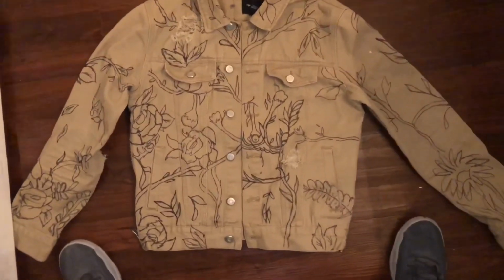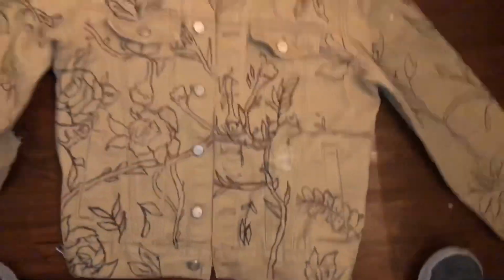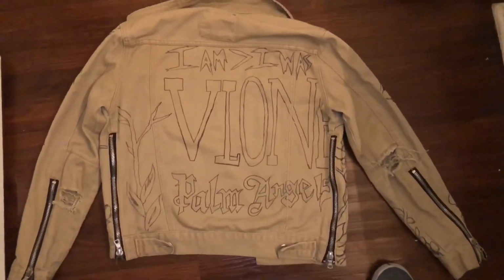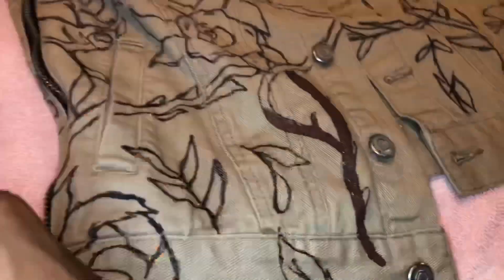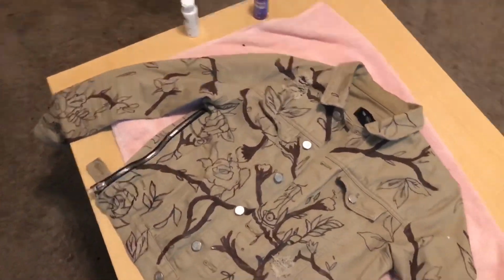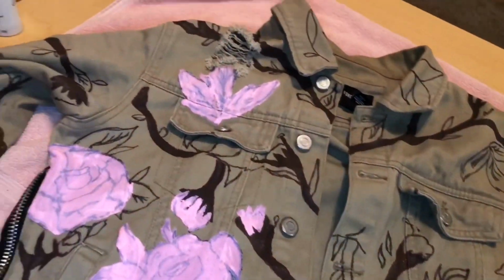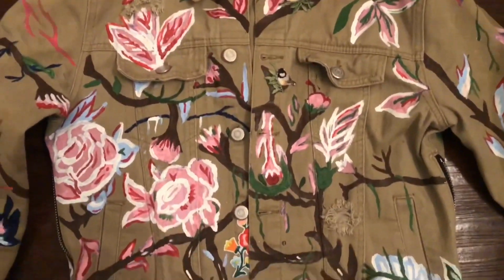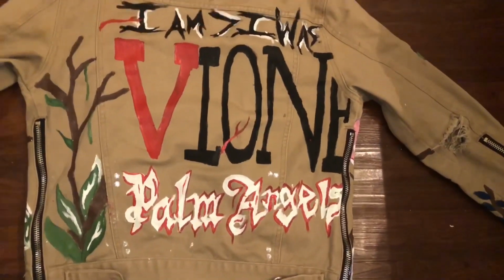DIY JACKET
WATCH IN 1080P for full Quality.

Brown forever 21 men’s jean jacket
DIY RIPS
DIY PAINT
Black sharpie

My name's mesh and on this ep. , I show you how to DIY a jean jacket